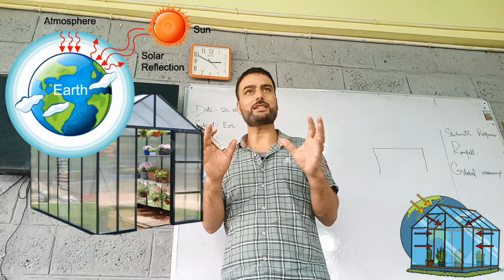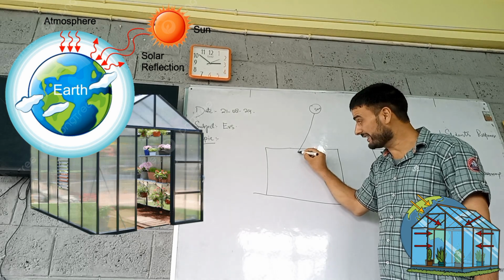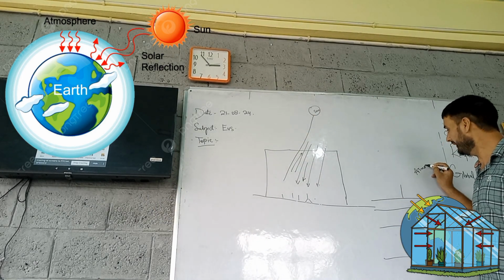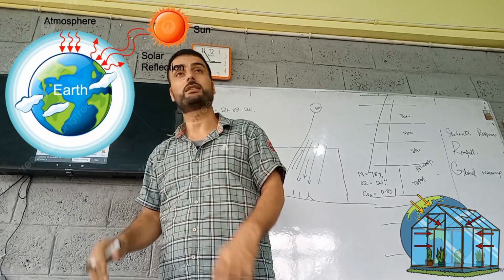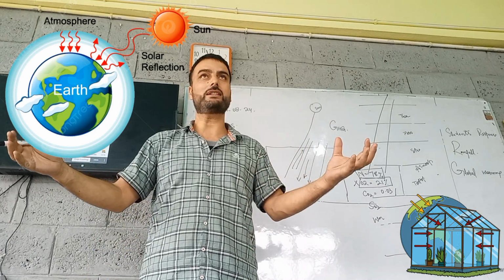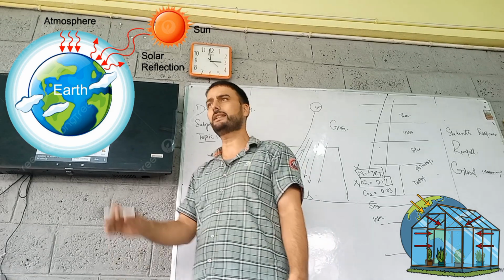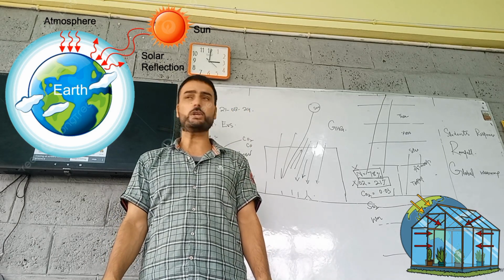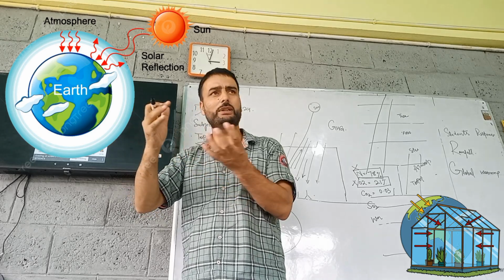Green House, Green House Effect & Global warming @ Scientific Thinkers